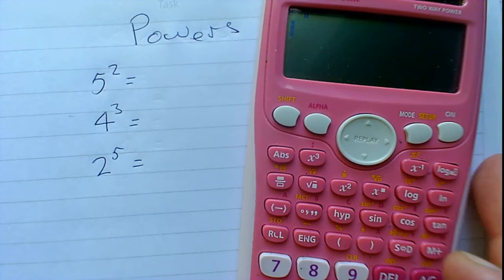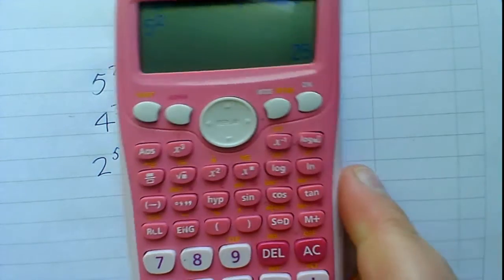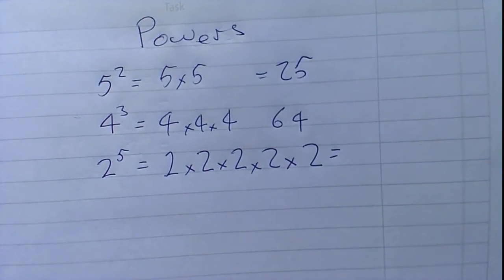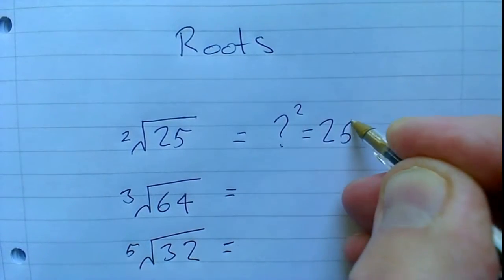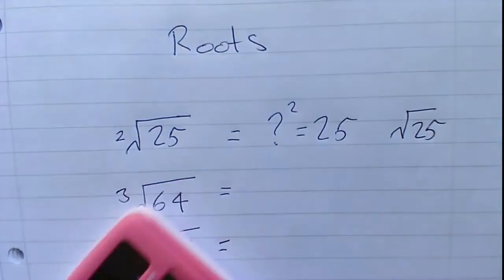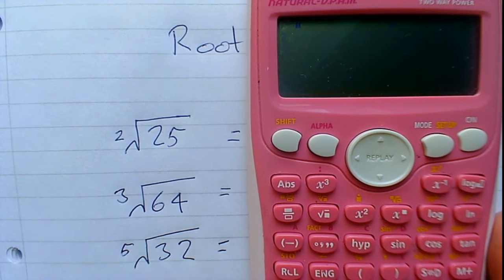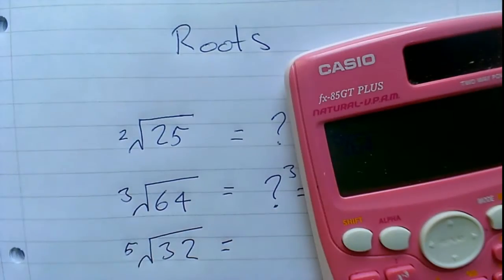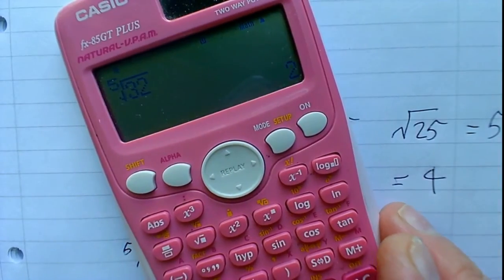powers and roots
Using the power and root button on casio calculator.